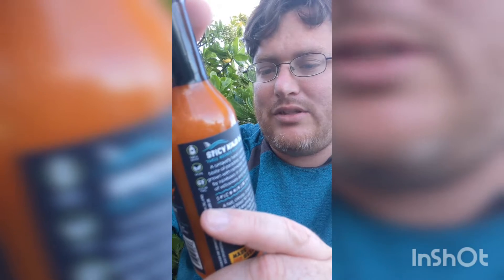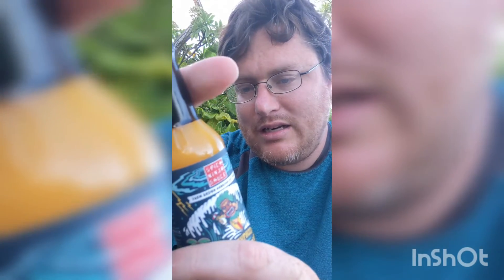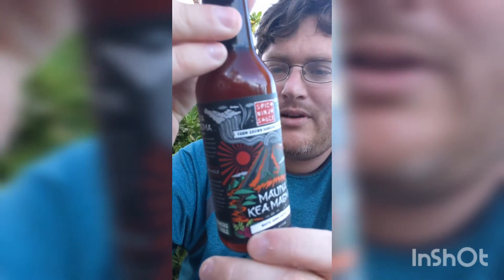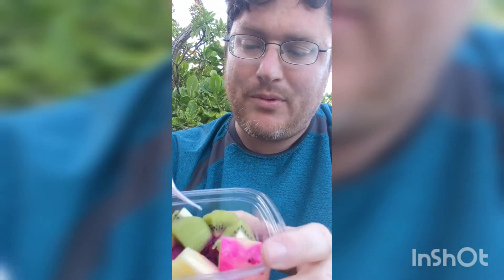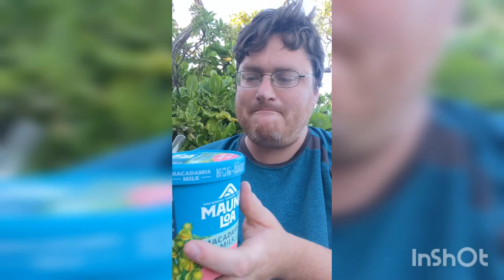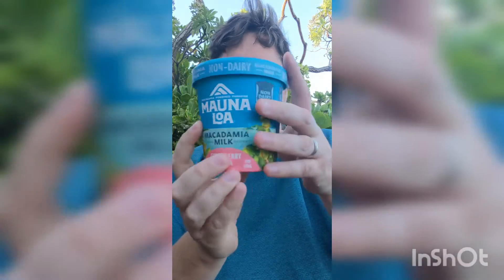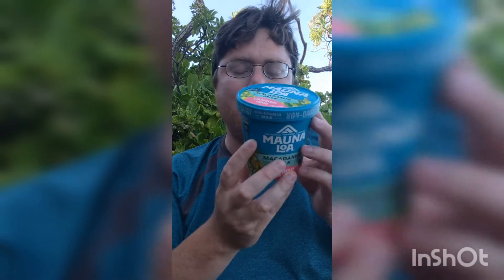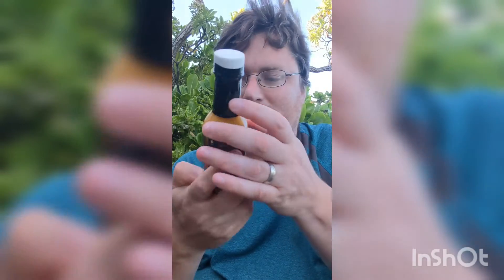Spicy Ninja Sauce and Macadamia Nut Ice Cream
I have been looking for this sauce brand ever since I arrived in Hawaii. When I arrive home I will give them each a proper review.